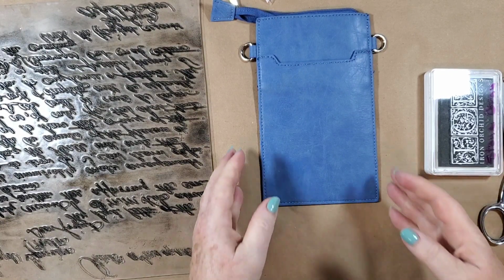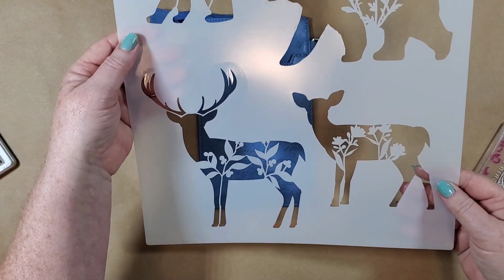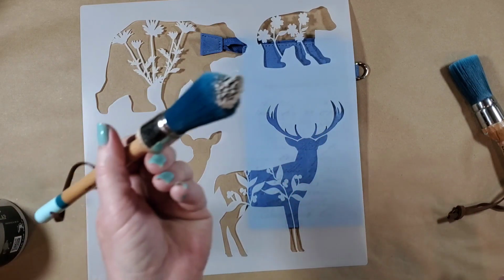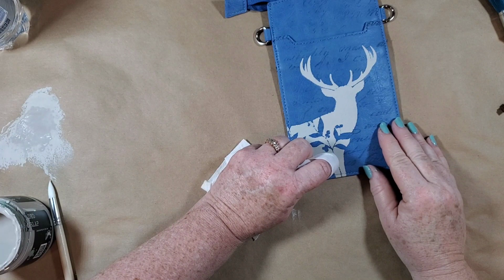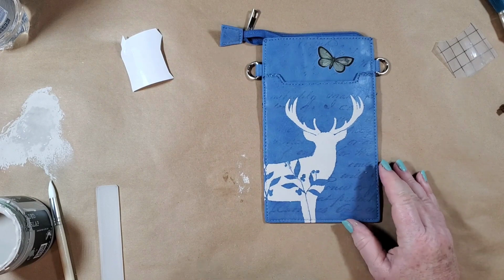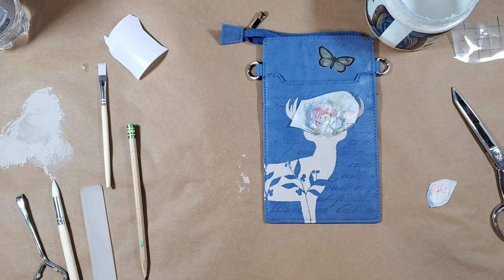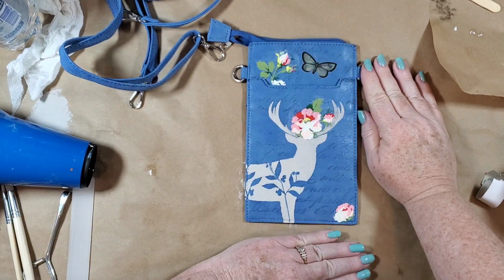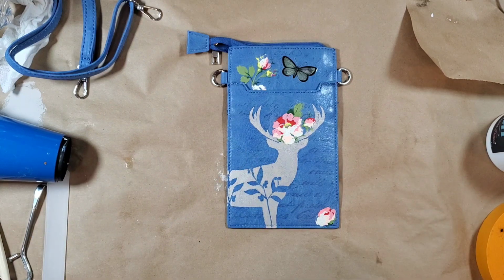Mixed Media on a Small Purse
We are stampin, stenciling, adding transfers and Paint Inlays to this cut little purse.